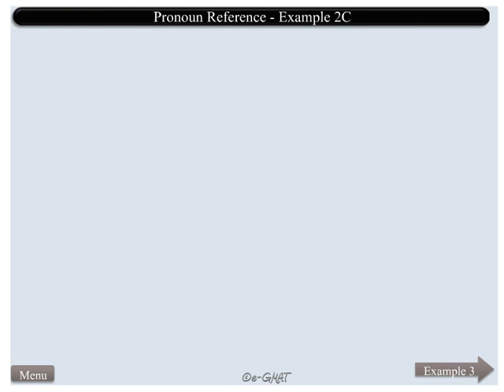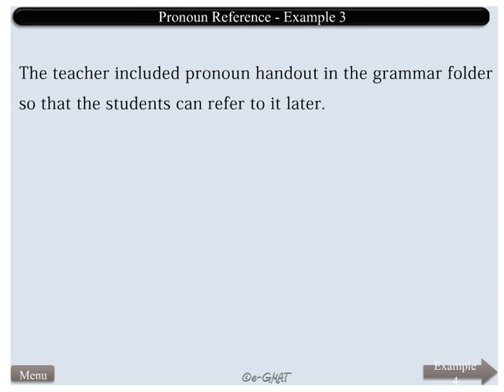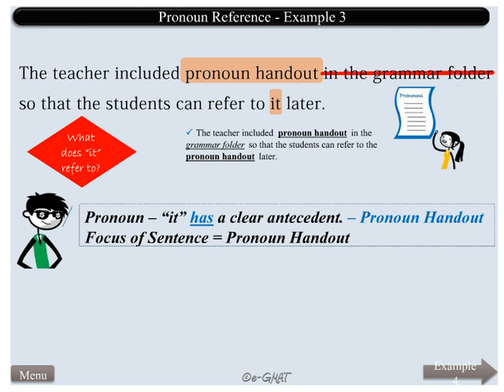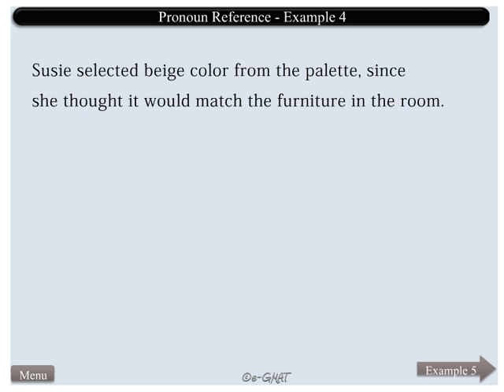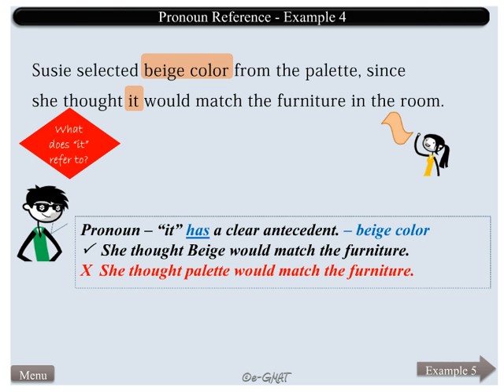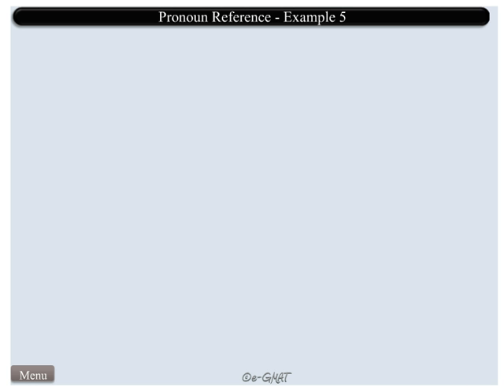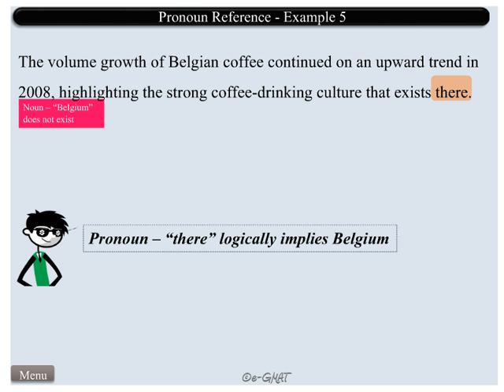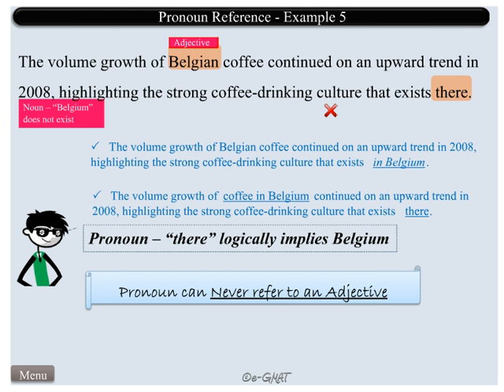e-GMAT Pronouns Part 2/3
e-GMAT Pronouns Part 2/3. To access this concept and many more in HD,